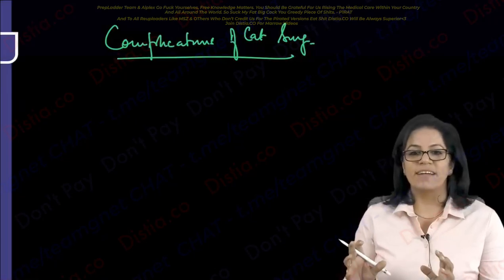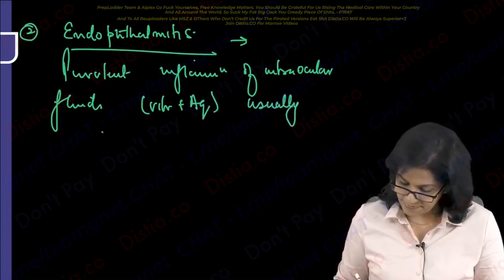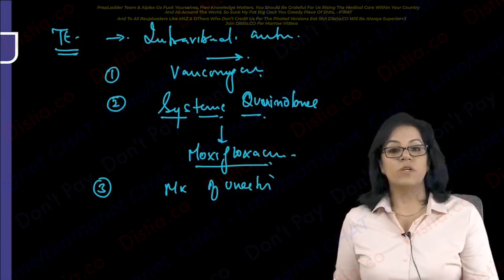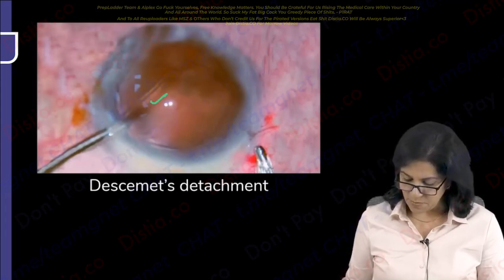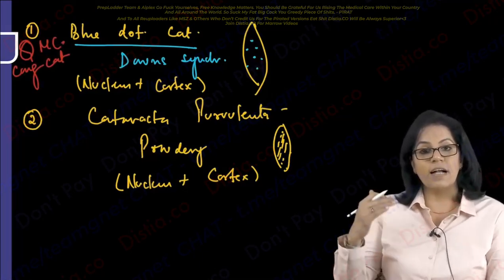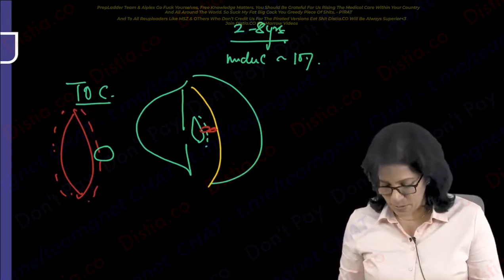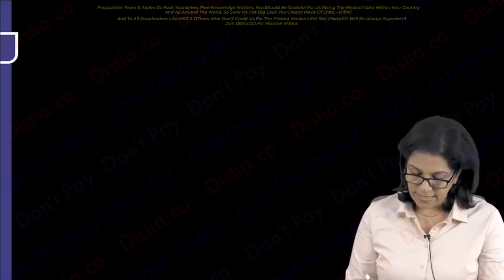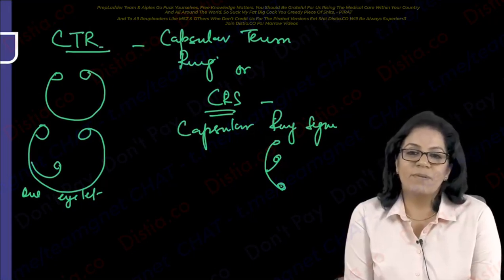4. Diseases of Lense Part02